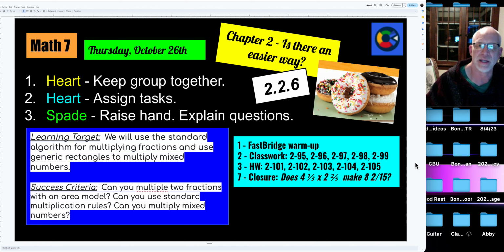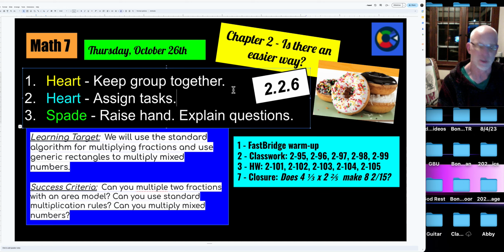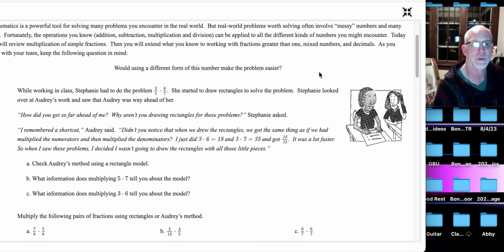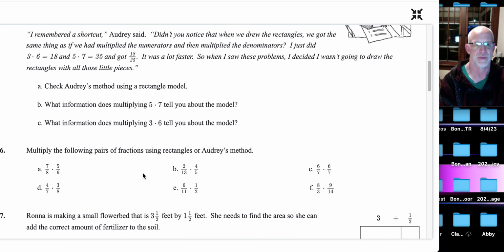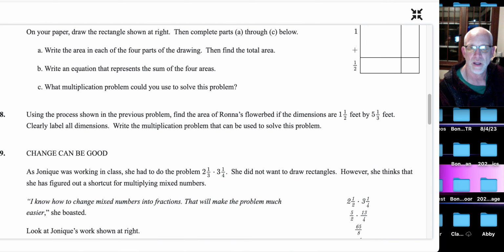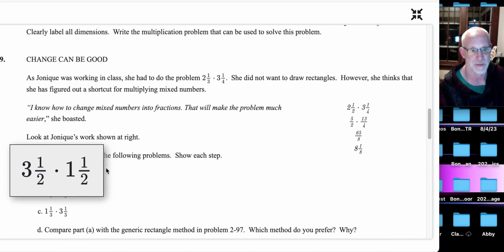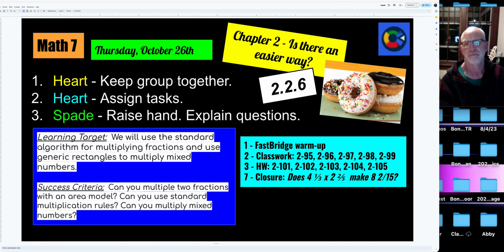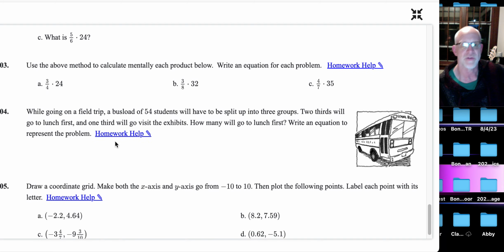Math 7 10:26:23